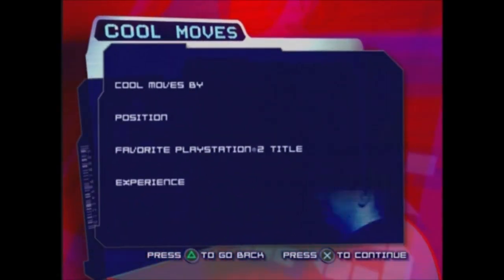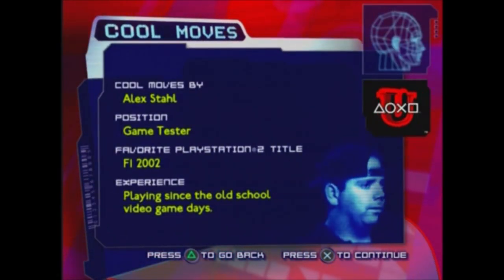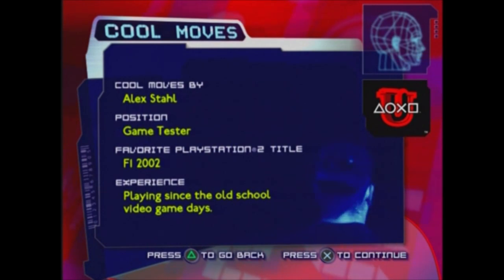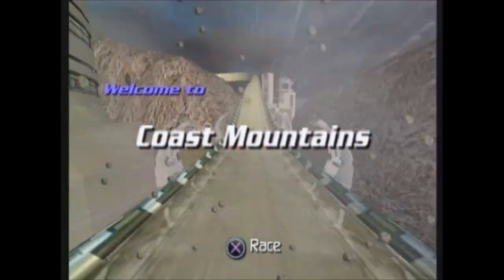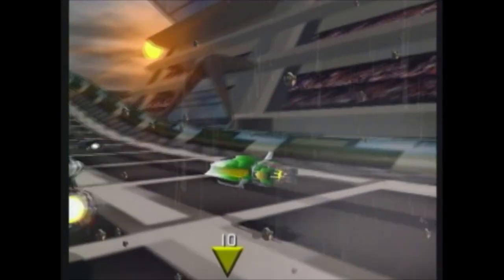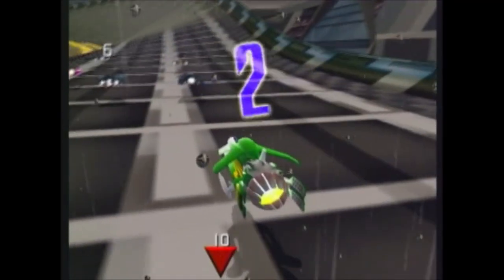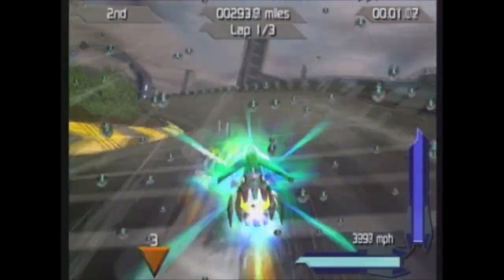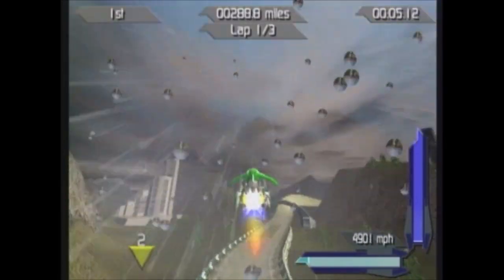Cool Moves - hyperSonic Xtreme (Quick Start)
From OPM #69, how to get a jump start off the gun in hyperSonic Xtreme!